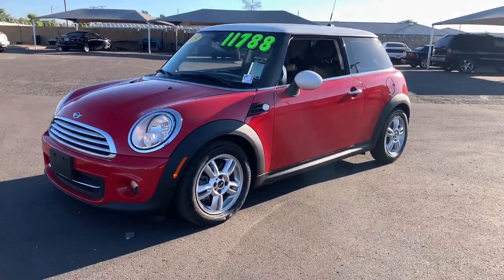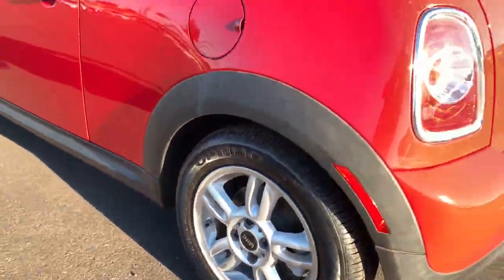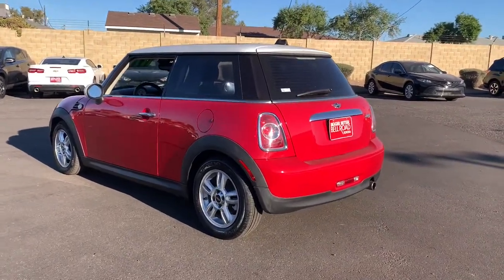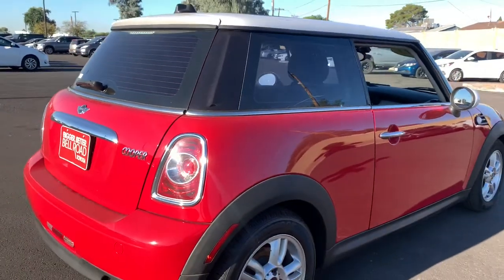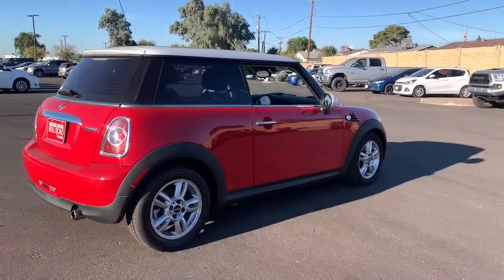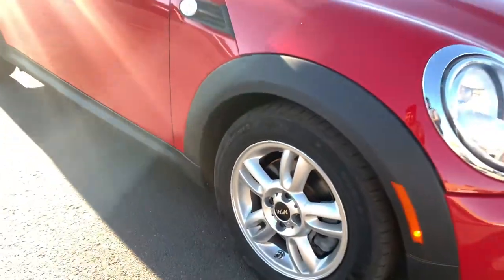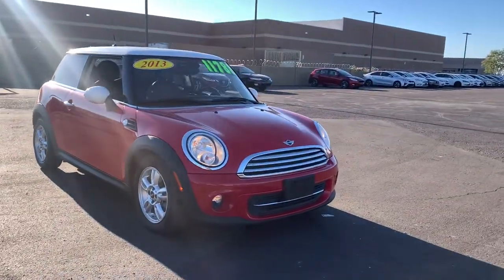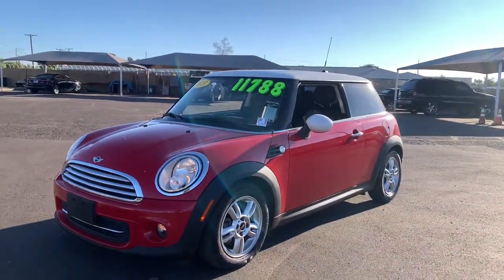2013 MINI Cooper Hardtop Phoenix, Glendale, Peoria, Sun City, Surprise, AZ DT687505P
Chili Red Used 2013 MINI Cooper Hardtop available in Phoenix, Arizona at Bell Road Toyota. Servicing the Glendale, Peoria, Sun City, and Surprise, AZ area.
2013 MINI Cooper Hardtop 2dr Cpe - Stock#: DT687505P - VIN#: WMWSU3C50DT687505

Chili Red 2013 MINI Cooper FWD 6-Speed Automatic Steptronic 1.6L I4 DOHC 16VCLEAN CARFAX, ONE OWNER.28/36 City/Highway MPGAwards:* JD Power Dependability Study * 2013 KBB.com Brand Image AwardsReviews:* If you want a car that feels more like an adult-sized go-kart, you??ll love the Mini. These tidy 4-passenger vehicles are also effortlessly stylish inside and out, and offer high fuel economy. The Clubvan deletes the rear seat and replaces it with a level floor and an aluminum mesh divider. Source: KBB.comPrice does not include tax, title, license, or $529 dealer doc fee.